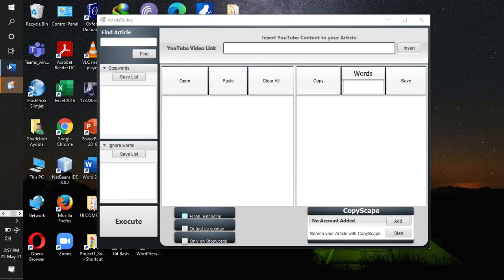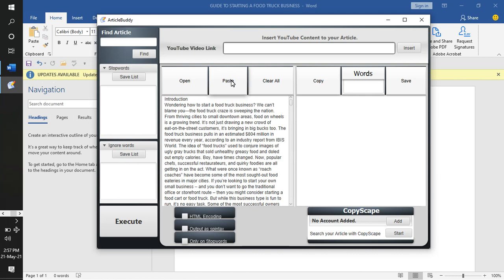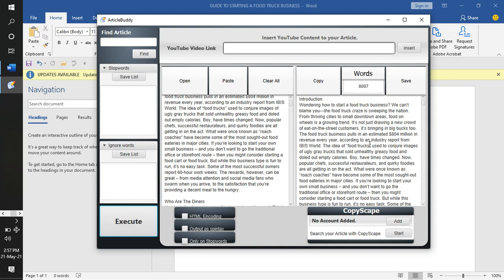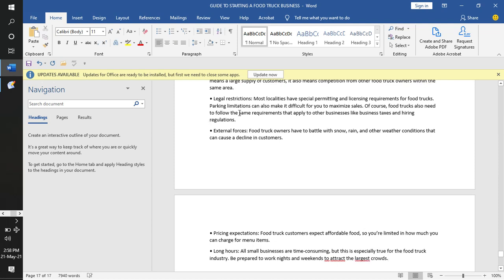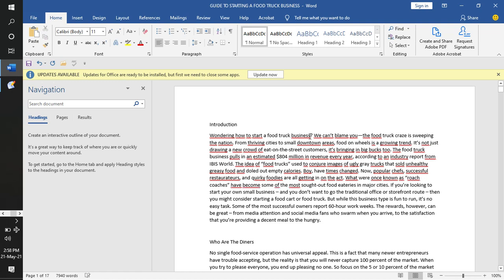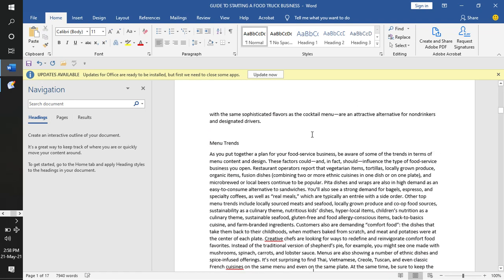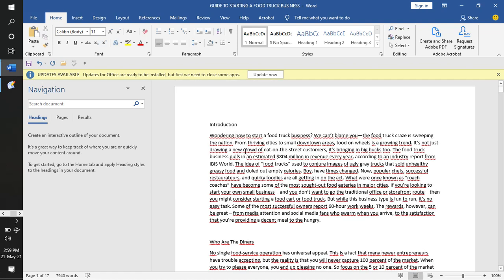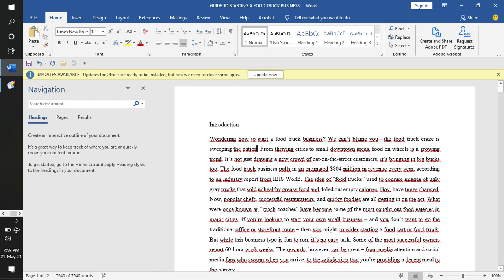Best Rewriter Tool For Content and Make it 100% Unique, Plagiarism Free (Full Tutorial)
Articlebuddy is a rewriter tool that helps writers having 100% unique contents with just a click of a button.
DO you want to rewrite your whole content at once, and not the usually bit-by-bit method other rewriter software claim to offer?
Articlebuddy is your freedom tools to easy-writing.